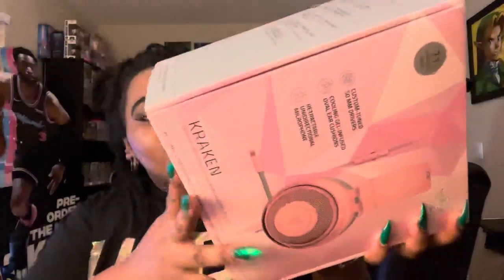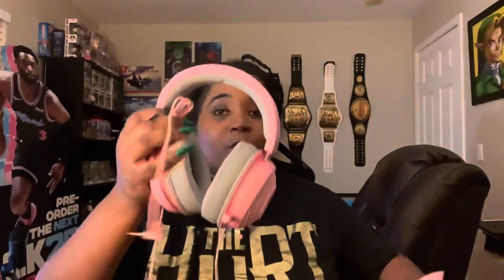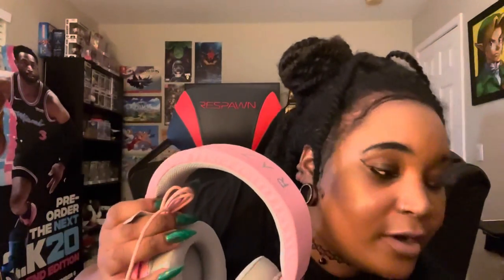Unboxing Razer Kraken Headset